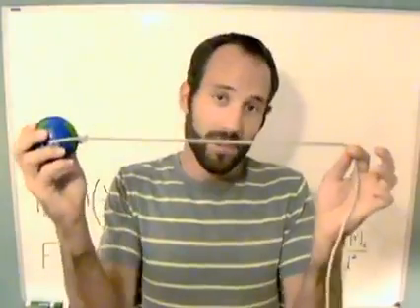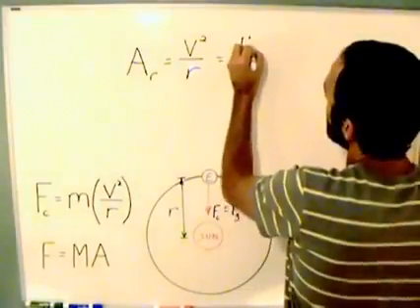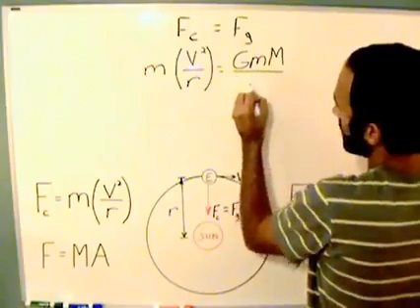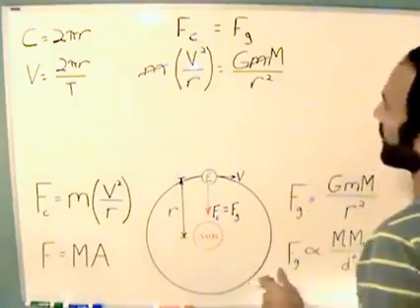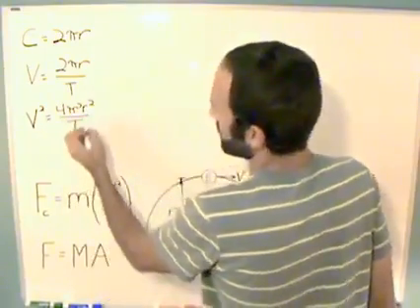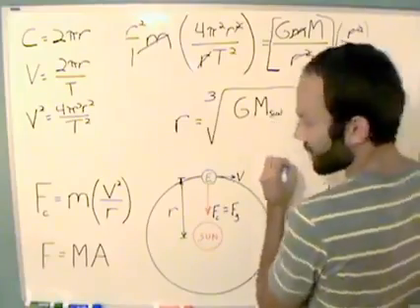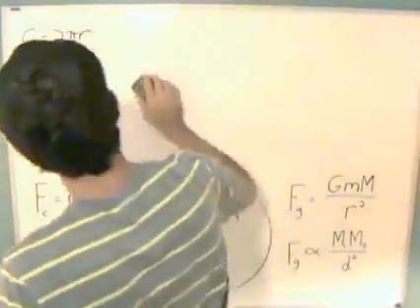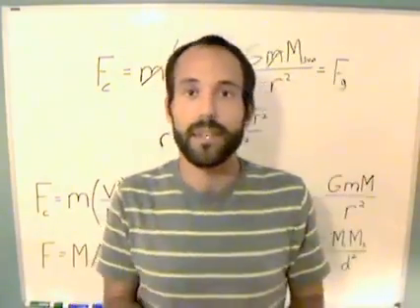Ball's Out Physics: Episode 3.0 Centripetal Force, Gravity, & The Sun